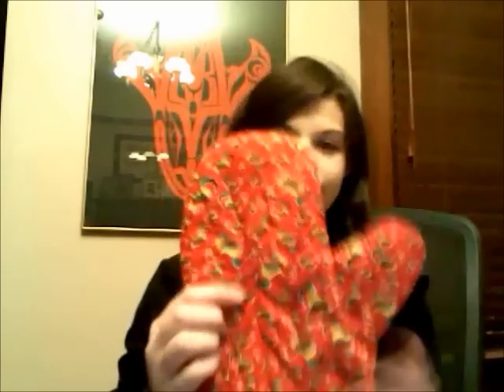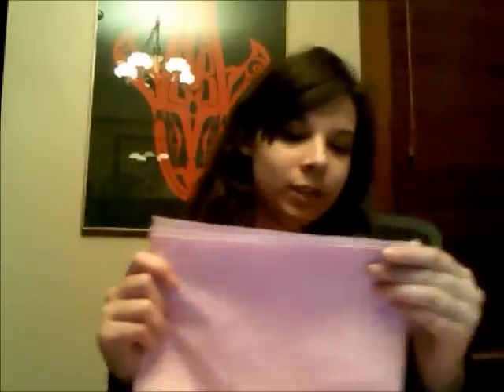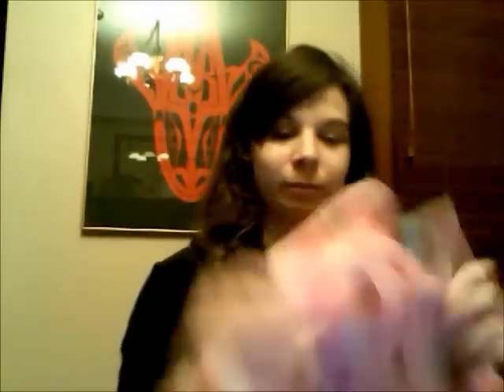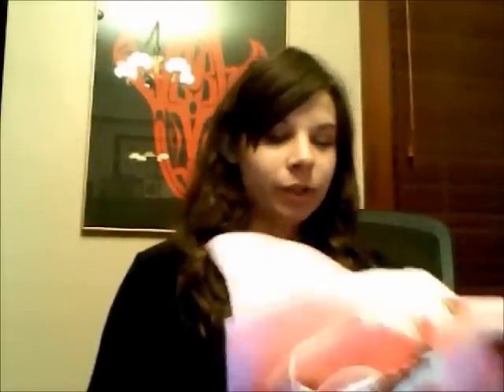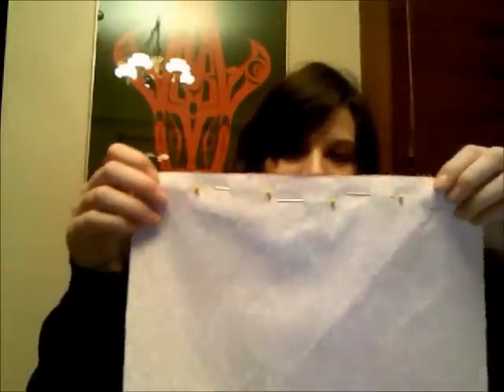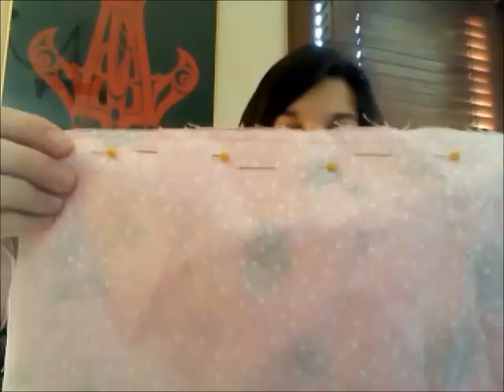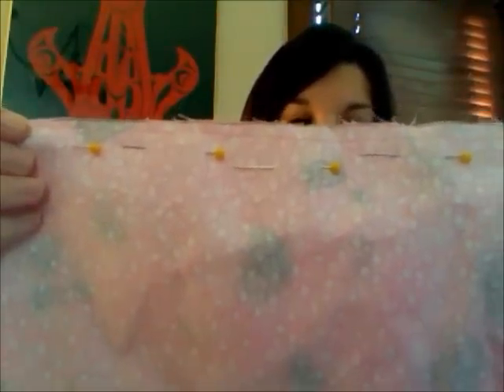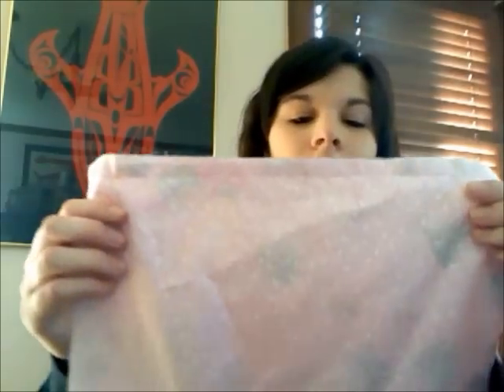How To Make an Oven Mitt (Part 1)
For my high school senior project, I sewed an oven mitt, a pair of pajama pants, a pillow, and an apron. Then I made tutorial videos for the "share" portion of the project.